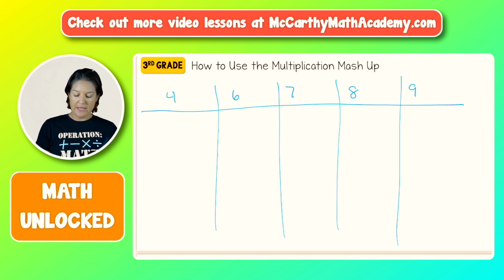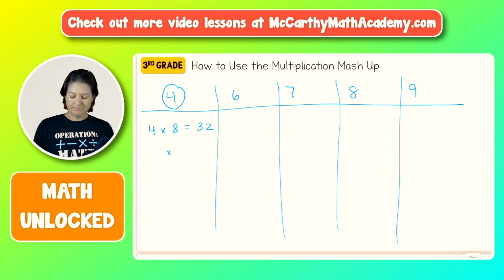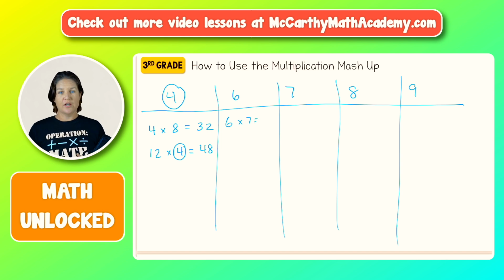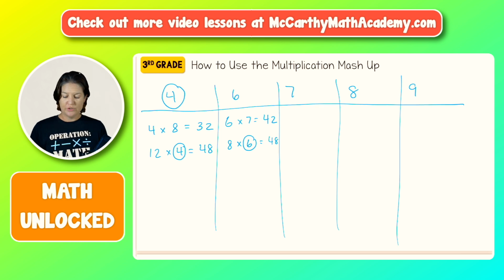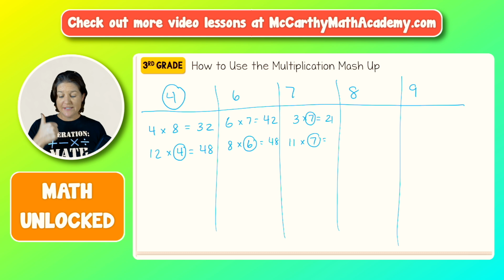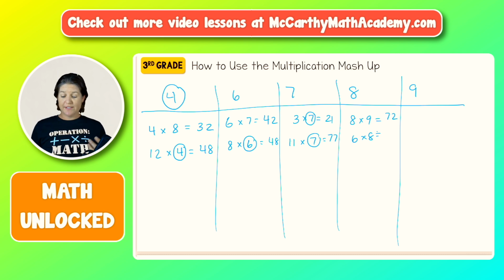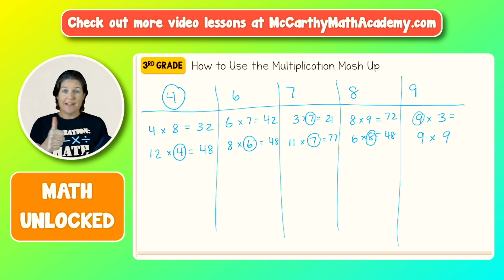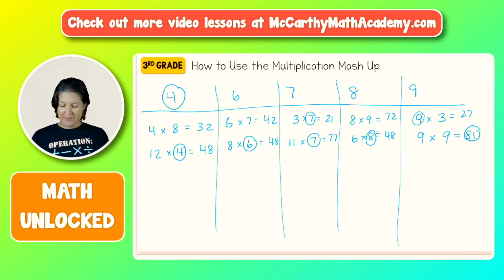3rd | MATH: UNLOCKED | How to Use the Multiplication Mash Up to Build Fluency